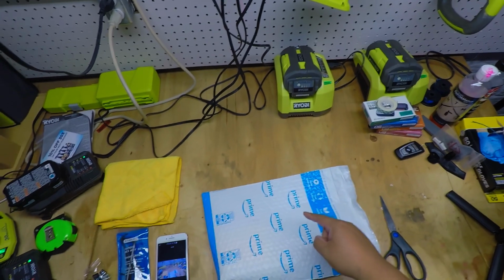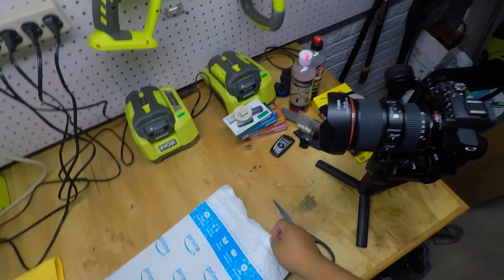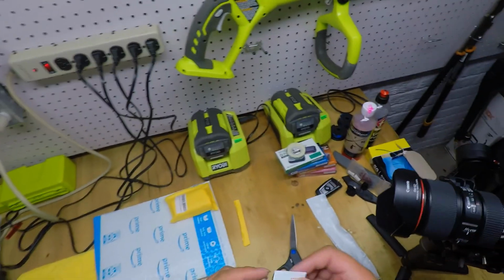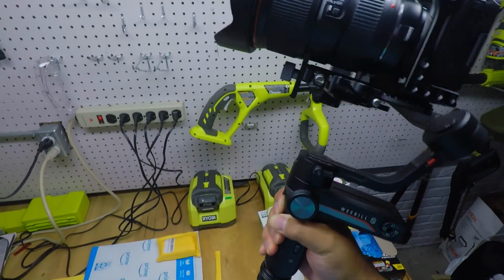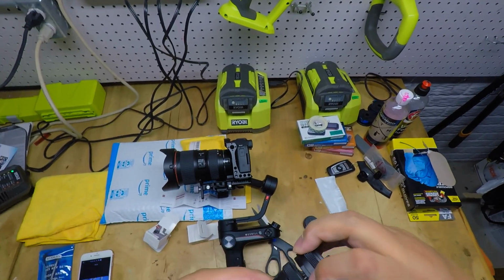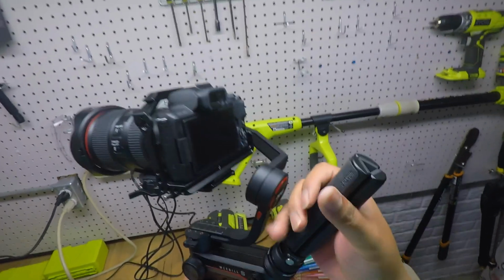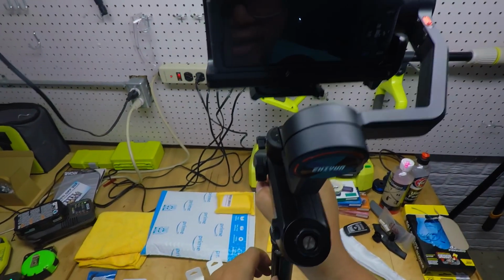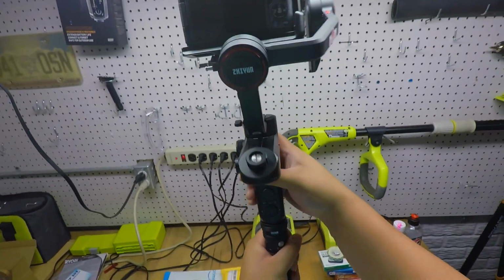Must Have Quick Release Setup For Zhiyun's Weebill-S—No More Screwing Around!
If you're new to the channel, you know that am a fan of quick releases. I have set them up on my car detailing setup.

Ever since I bought the Zhiyun Weebill-S, I've been looking for ways to make it a lot easier to swap out the grip when I want to mount it on the bottom of at the top.

I bought Zhiyun's quick release kit and here's my unboxing video and a couple of first impressions.

🎥 Gear:
Canon M50
Canon EF 16-35mm f/4 L IS USM
Canon EF 50mm f/1.8 STM
Canon EF-M 15-45mm f/3.5-6.3 IS STM
Zhiyun WEEBILL-S
SmallRig for Canon M50
Manfrotto Travel Befree Tripod
edelkrone HeadONE Ultra-Compact 360 Motorized Pan System
edelkrone SliderONE v2